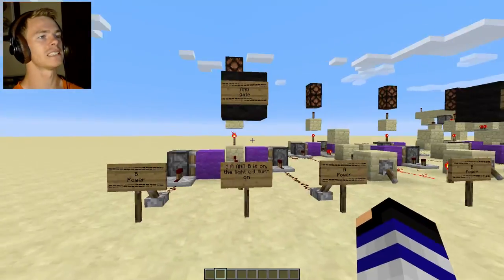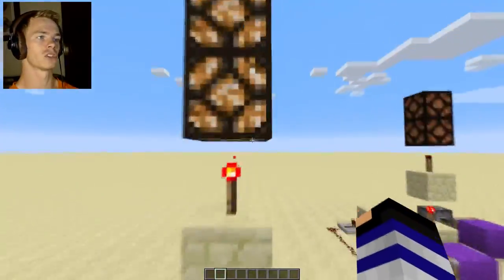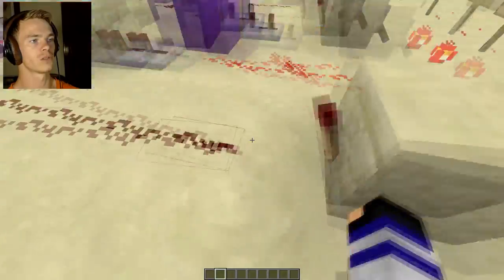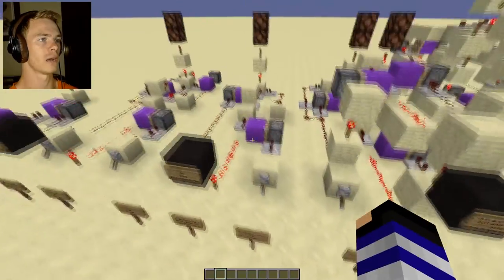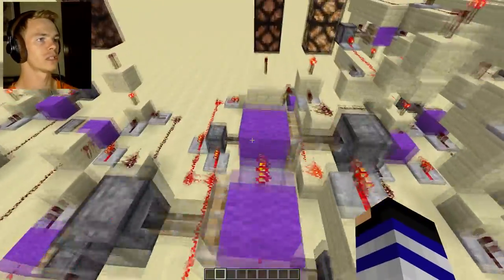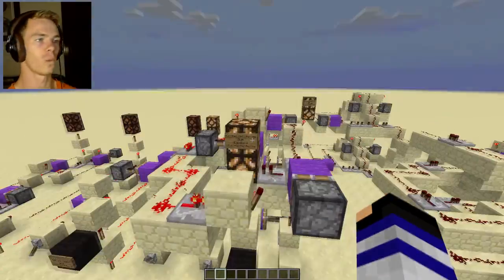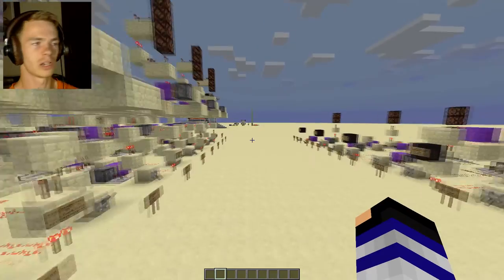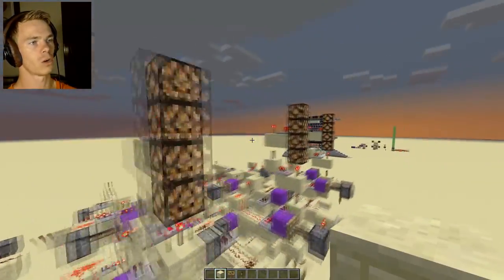Binary Adding Machine | Minecraft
Basics to understanding a computer and it's components, I hope you guys enjoy it!